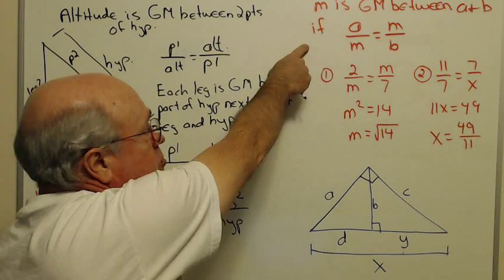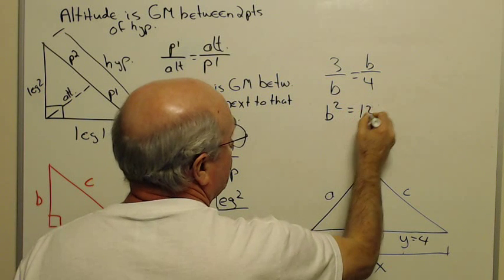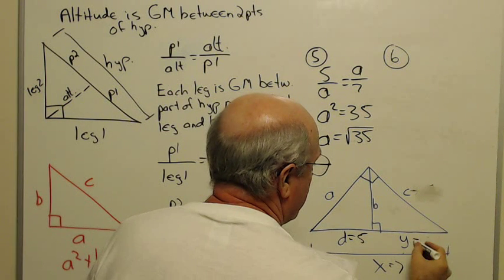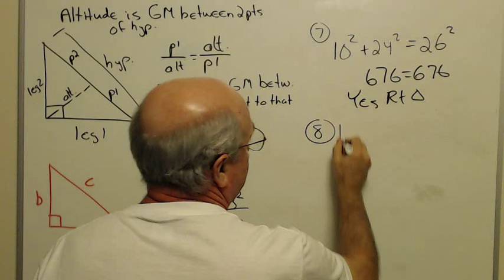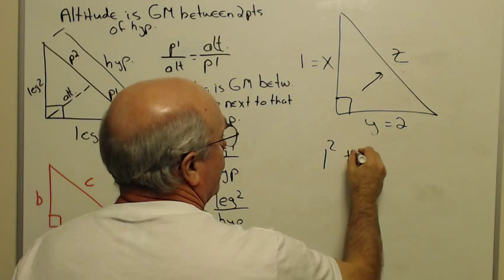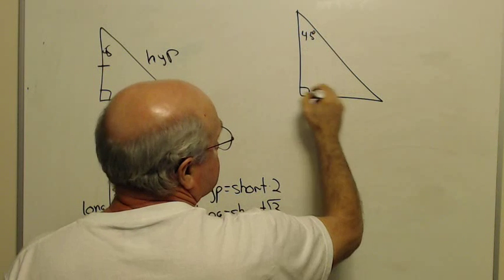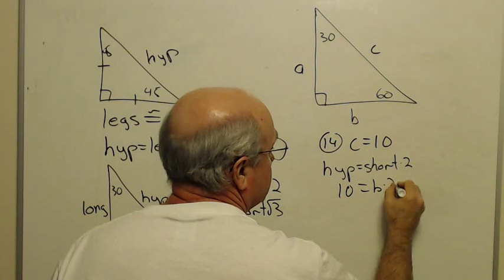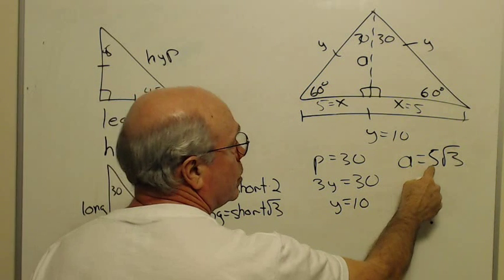Quiz Solutions, Geometric Mean, Pythagorean Theorem, Special Right Triangles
Geometric Mean,Pythagorean Thm, Special Right Triangles